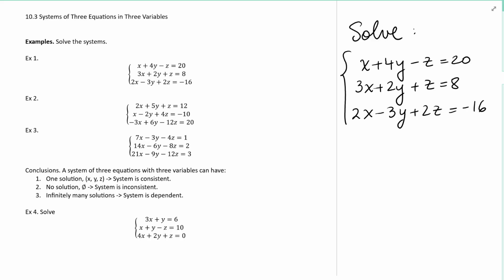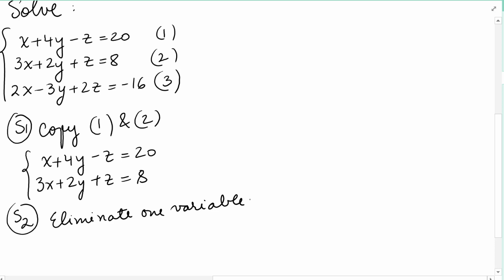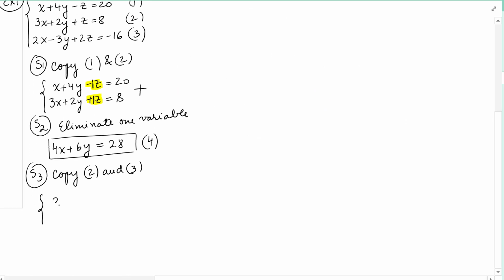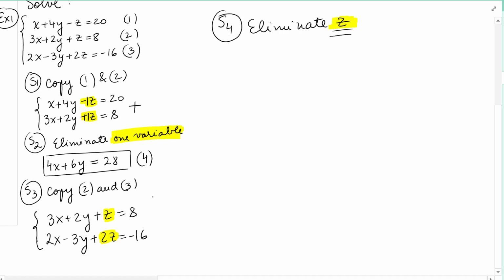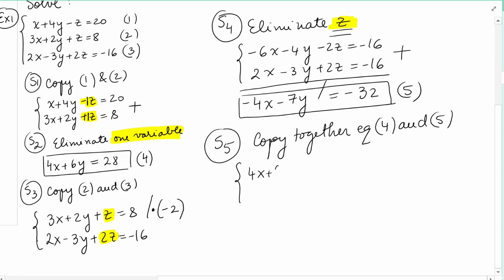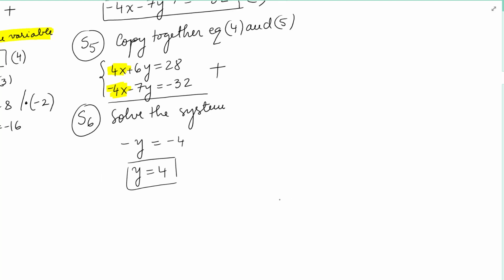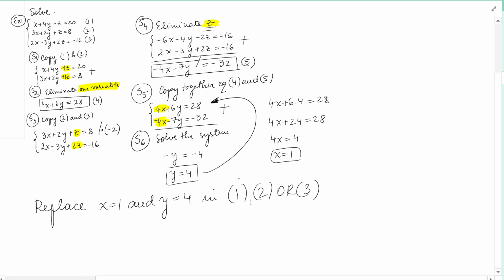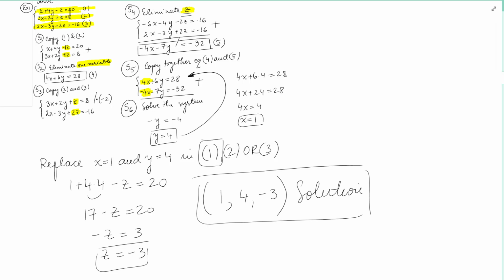College Algebra: Solving Systems of 3X3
In this video we solve a system of 3X3 by elimination.